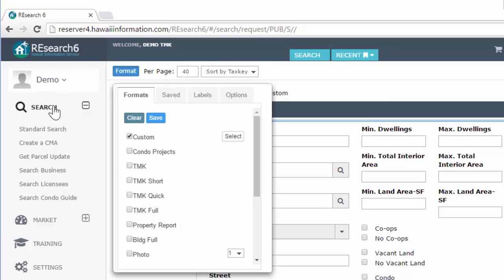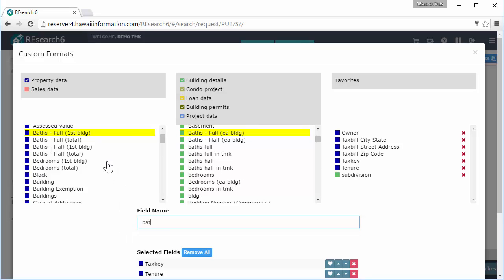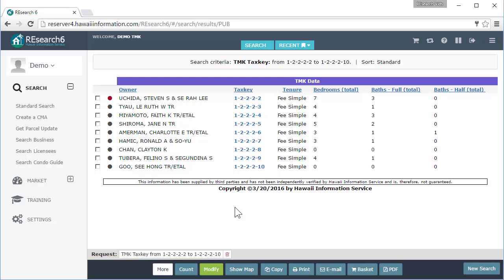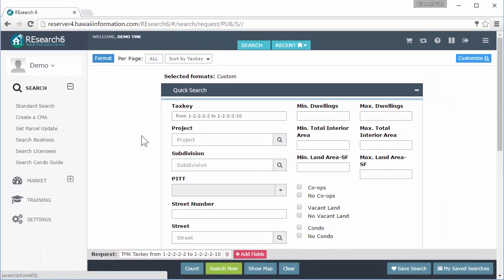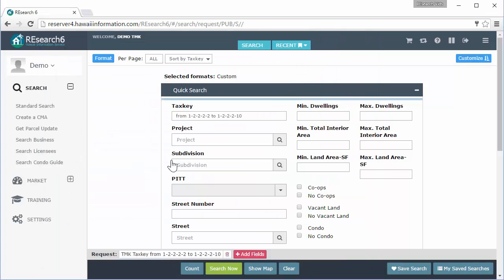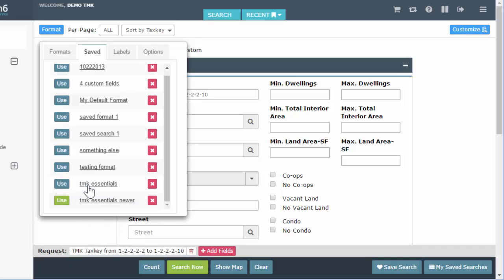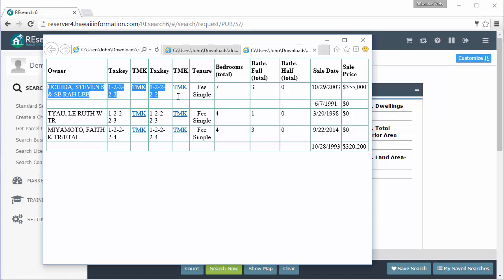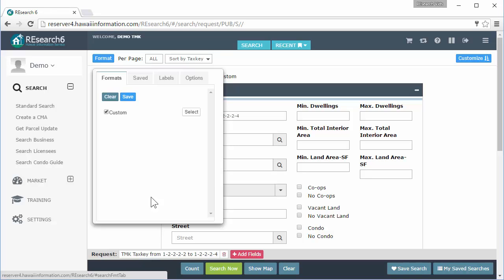TMK Essentials (Part 5) - Downloading Spreadsheets & Custom Formats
This video covers the following topics:

00:16 Settings – allowing your account to use custom formats
01:04 Building custom formats
03:52 Telling the system you would like to download data
07:19 Saving / loading custom built formats
09:04 Fill all custom cells